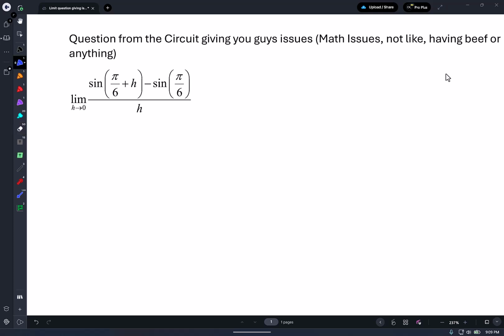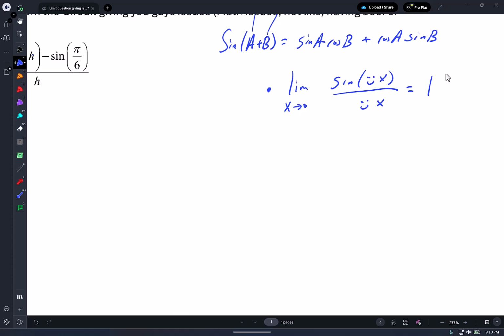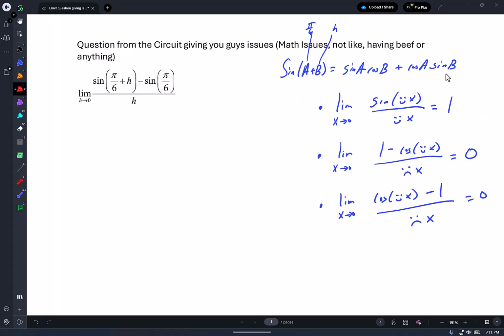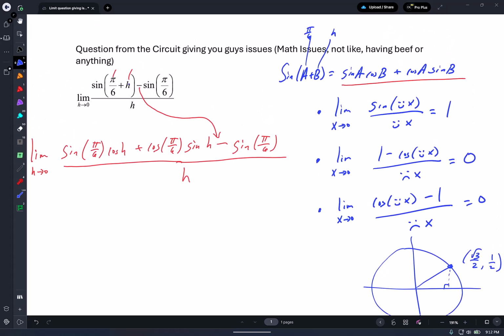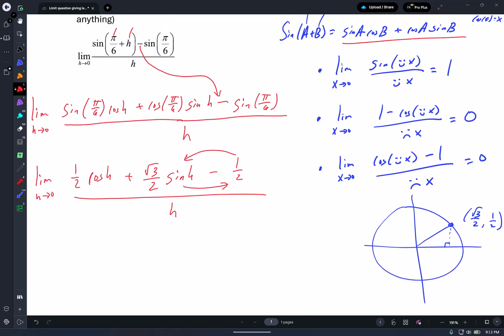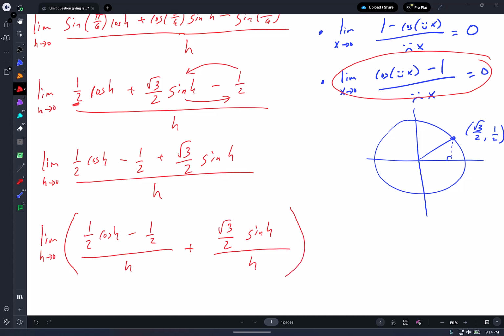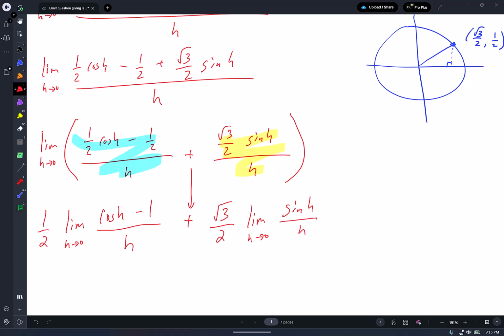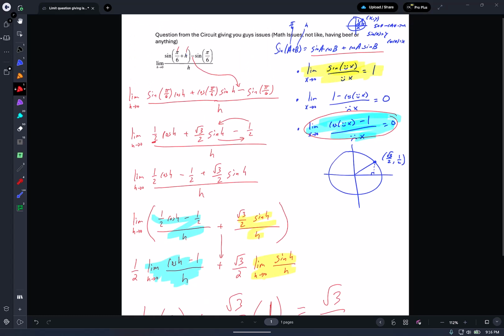The Limit Problem giving some of y'all issues.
Here is the limit problem that some of y'all are having issues with within the circuit. Let me know if this helped. Keep me in the loop if something was confusing. Later guys.